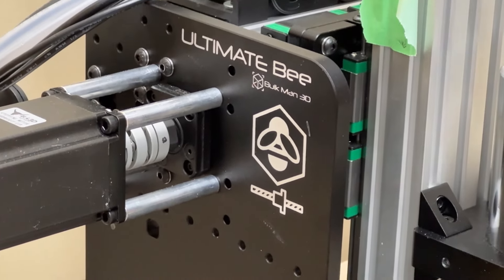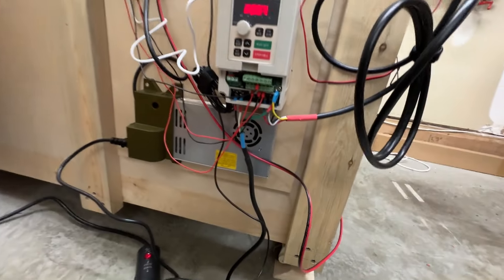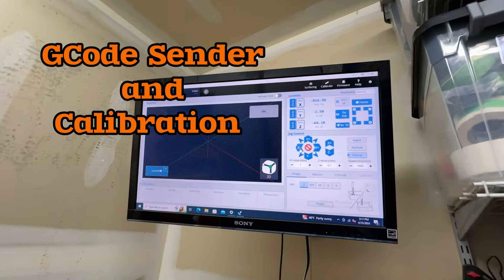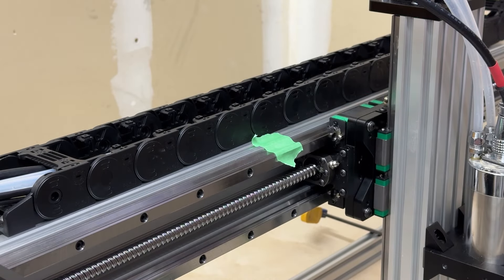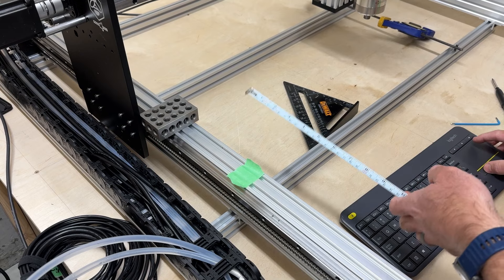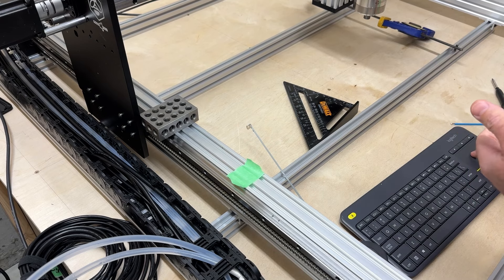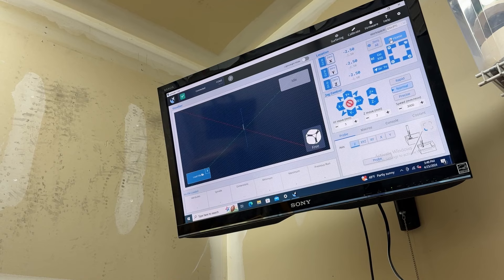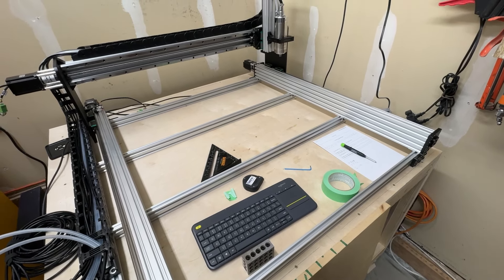Ultimate Bee, Electronics, Calibration, soft limits, oh my!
After a trip to Vancouver with the family I make some good progress on the CNC. Getting most of the electronics mounted and the machine running under its own power.
I go over calibrating the steps per mm as well as setting some soft limits on the machine.
Thank you to @SienciLabs for their GSender software and its intuitive calibration wizard.